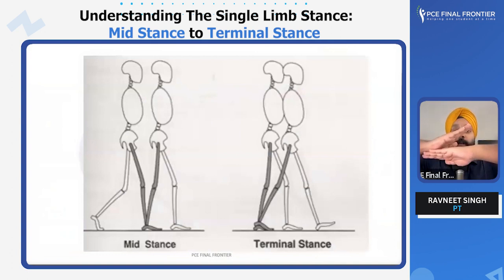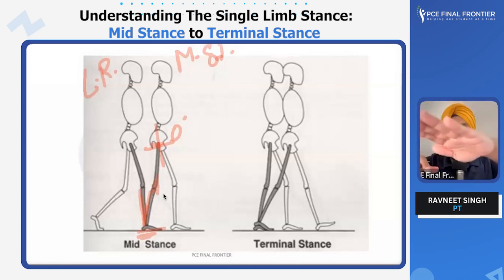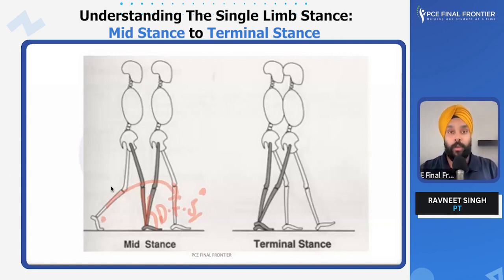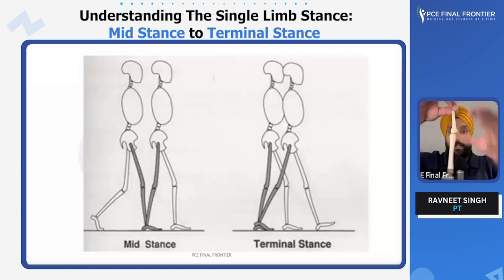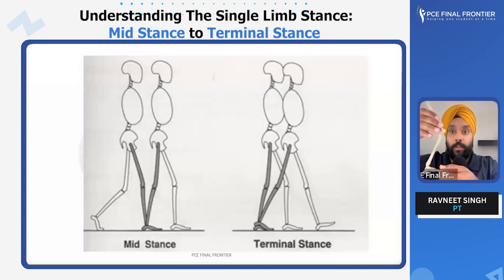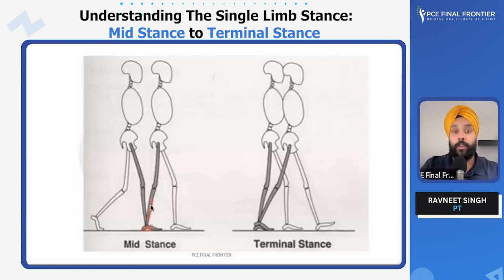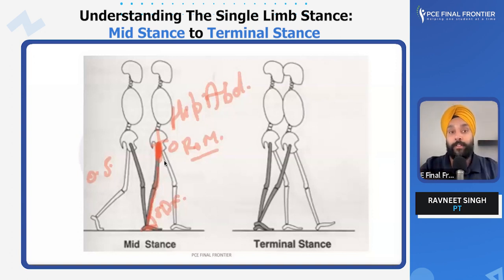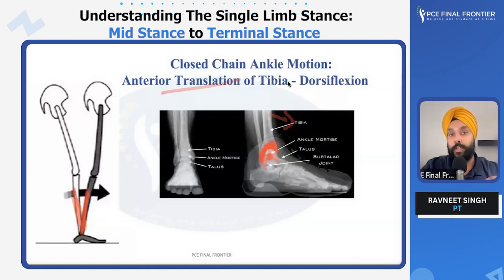Normal Gait (Mid Stance - Terminal Stance) |PT Exam | PCE Exam Preparation | Physiotherapy In Canada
🚶‍♂️ Normal Gait (Mid Stance - Terminal Stance)

Understanding the gait cycle is crucial for your PCE Exam and clinical practice. 🧠 In this video, our expert instructor Dr. Ravneet Singh, explains the key phases of Mid Stance to Terminal Stance in normal gait, covering:

Learn about the gait in the most interesting and easy way possible.

✅ Key movements and muscle actions
✅ Important checkpoints for proper gait mechanics
✅ Tips to remember these phases easily for your PCE Exam

💡 Master the gait cycle and improve your clinical skills with these insights!